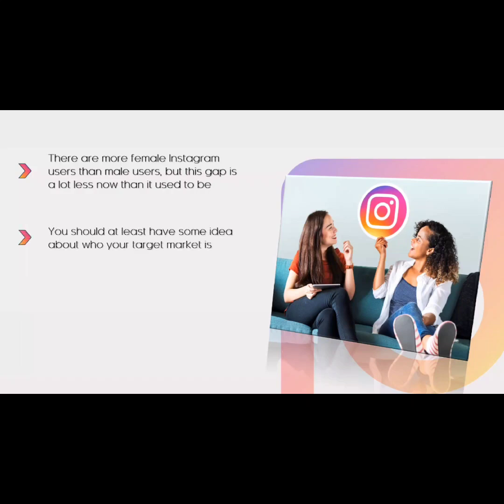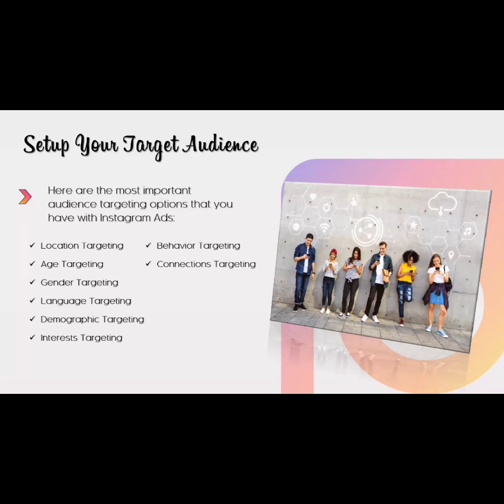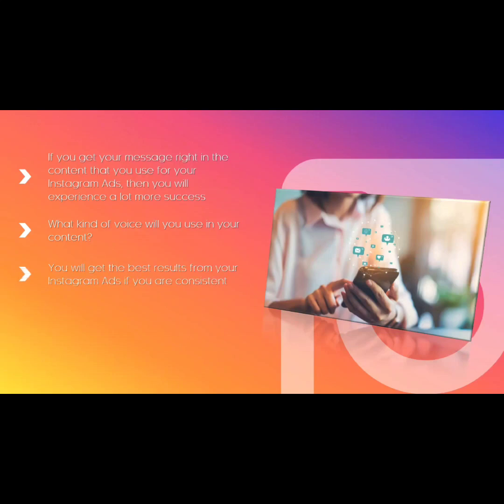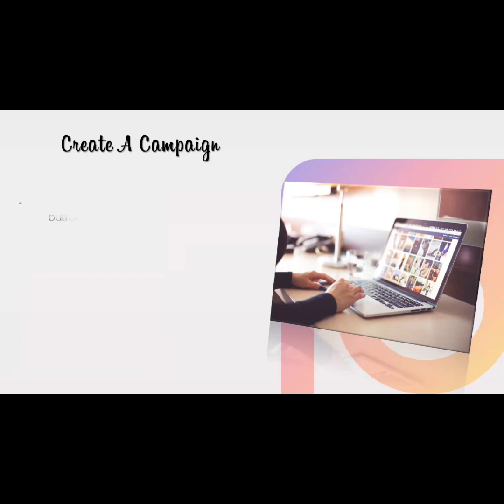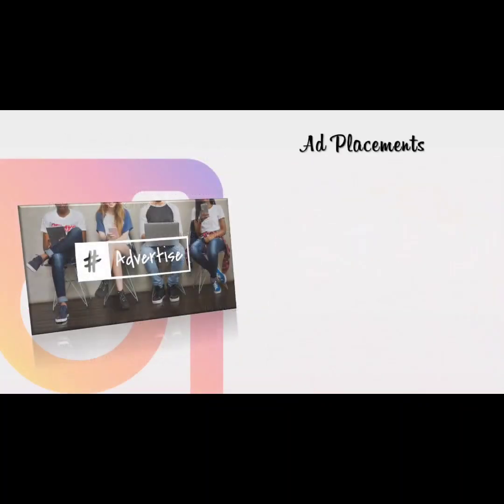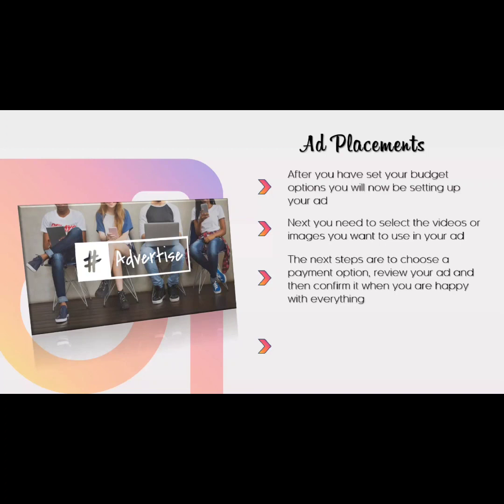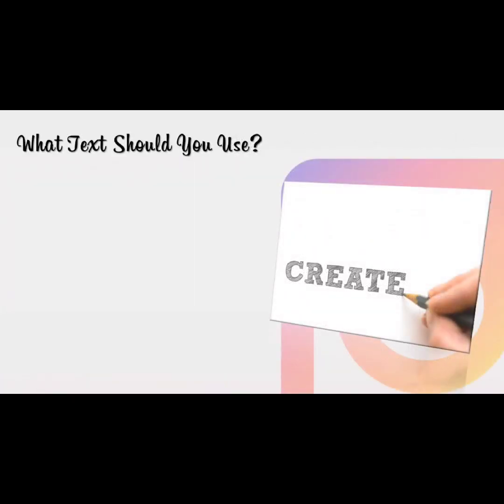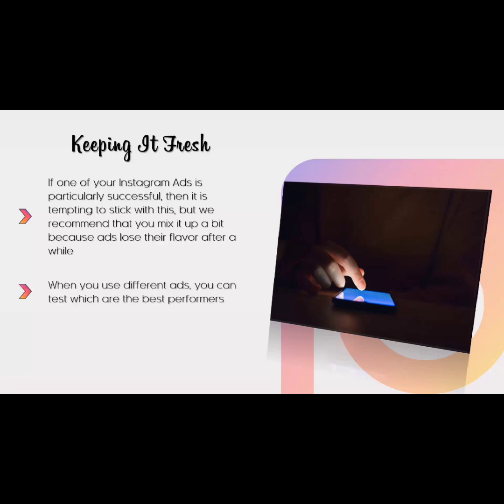Instagram ADS Success Video Course. Part - 2.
Make a passive income with the Instagram Ads Success Upgrade Package.

100% Free with “Resell Rights”.

 In this 100% free video course, you will learn how Instagram ads  perform and how you can earn from them.

digital marketing.
earn money online.
IInternet marketing.
online business.